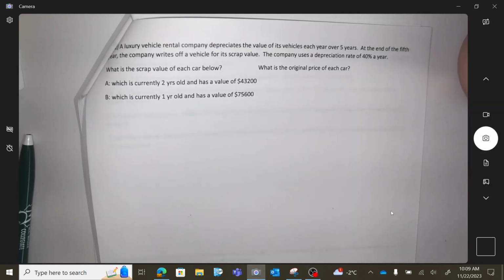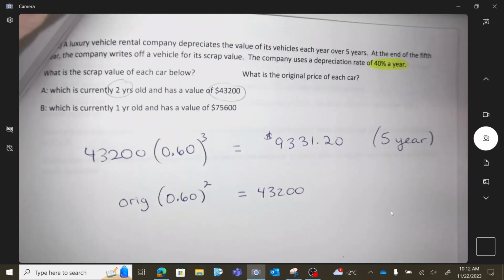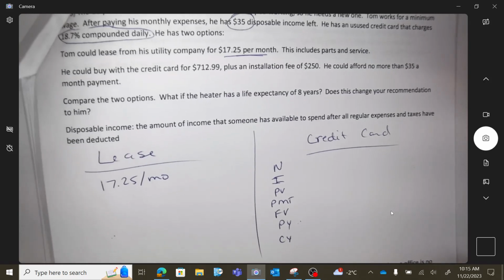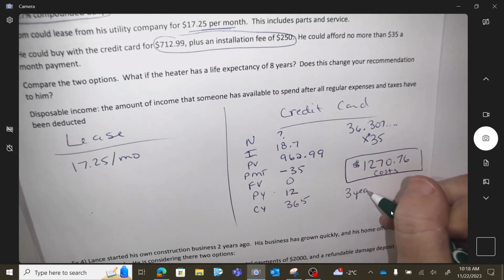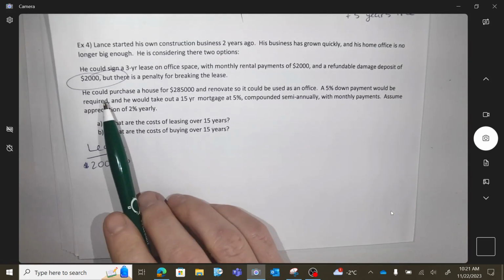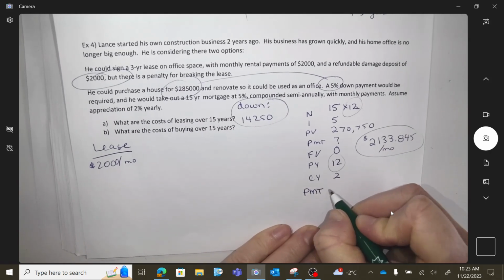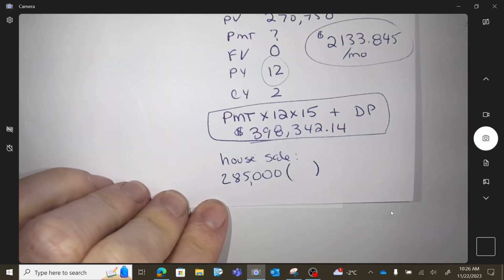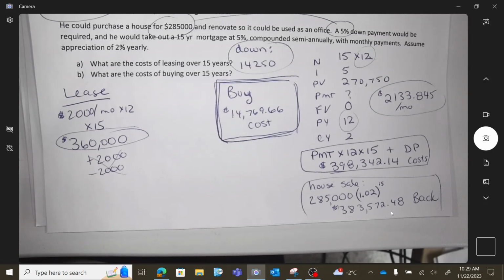more financing questions